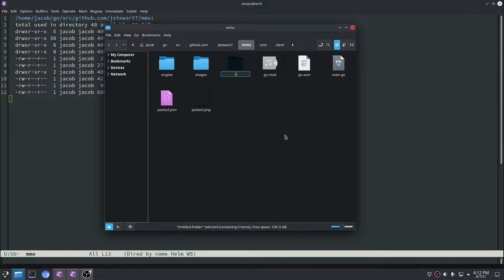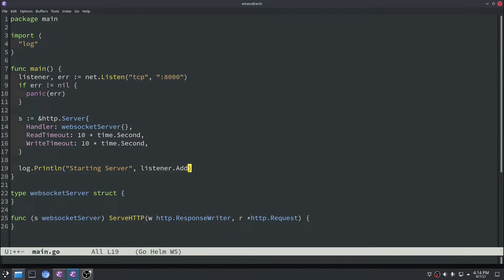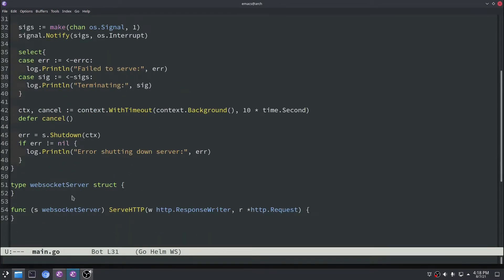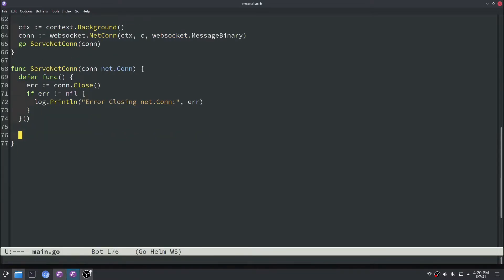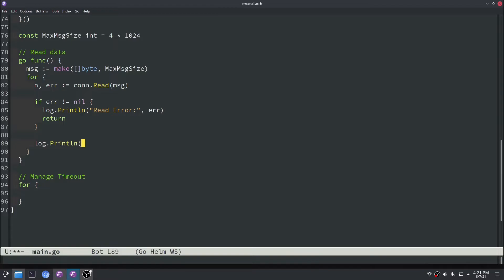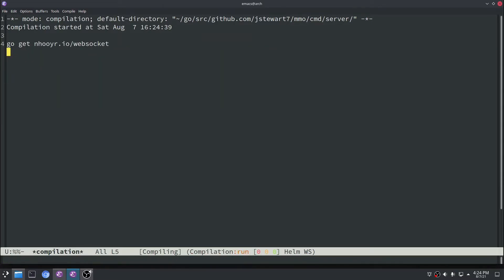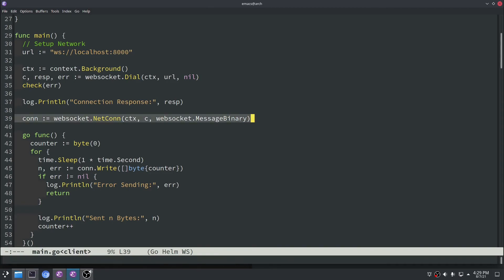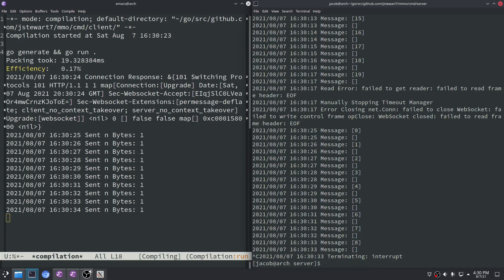[Making an MMO] Episode 8 - Websocket Hosting and Dialing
Today's episode begins the journey of adding online infrastructure to our game. We will start with creating a basic server binary who will host a websocket server, then our client will dial that websocket server and send some data.

This tutorial series is about creating an MMO from (almost) scratch. We will be coding in Golang and we will use libraries where appropriate. I will stay at a fairly high level for most things, but let me know if you want a more intensive study on any individual topic and I'll try to make an episode where possible.